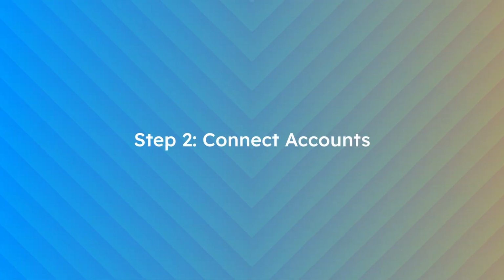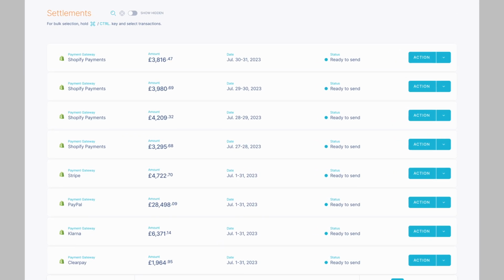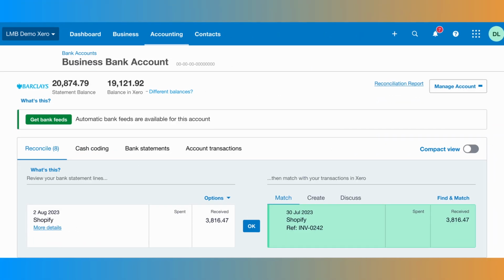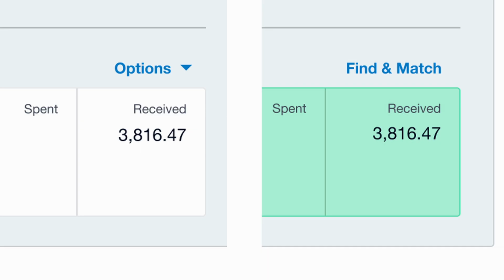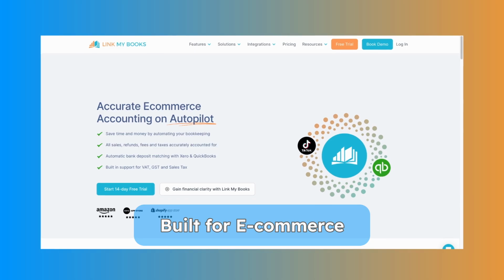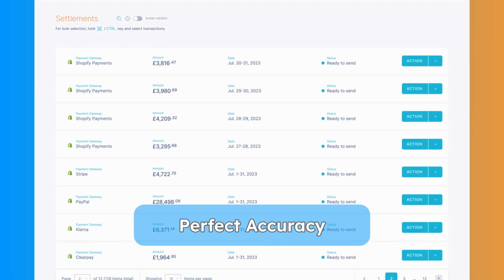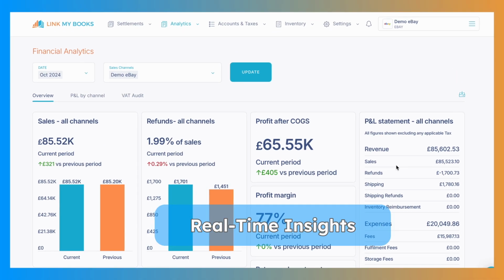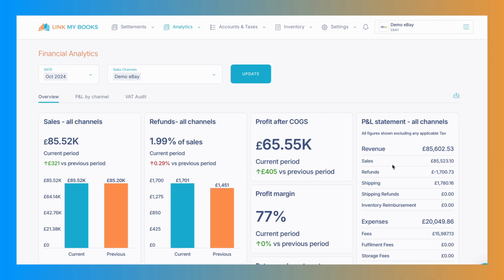How to Record Shopify Sales in QuickBooks Online (2025) - Stop Manual Entry Forever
Link My Books is an App that integrates your e-commerce sales channels with your accounting software allowing you to automate your bookkeeping.

The app takes just 10 minutes to connect and set up and can save you countless hours on your accounting each month.

🚀 Shopify Sellers, automate your QuickBooks accounting! 🚀
 Learn the complete step-by-step process to record Shopify sales in QuickBooks Online automatically in 2025. We cover:
✅ Why manual entry is killing your productivity
 ✅ The 5-step Link My Books setup process
 ✅ Automatic sales reconciliation & tax calculations
 ✅ One-click payout matching
 ✅ Real-time financial reporting